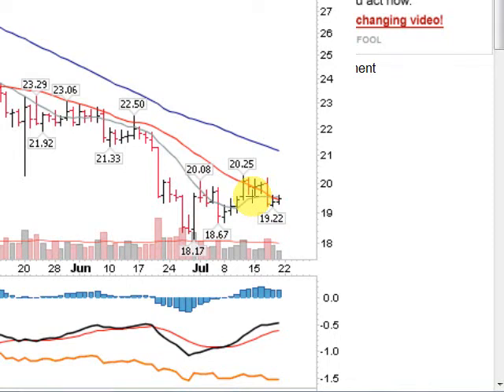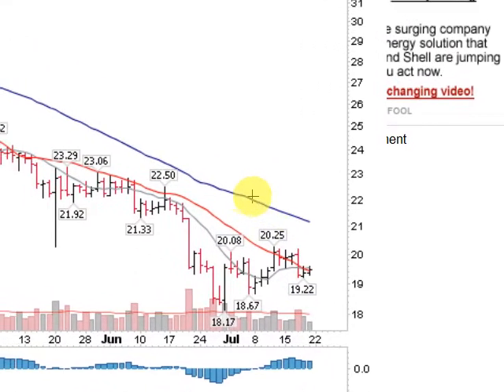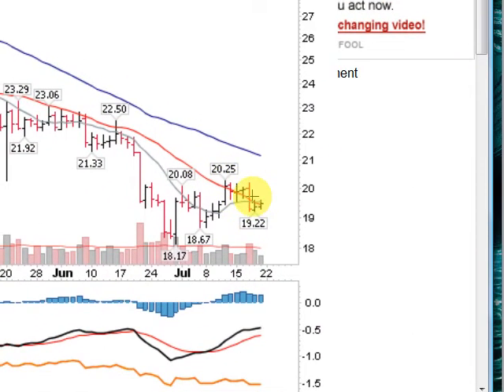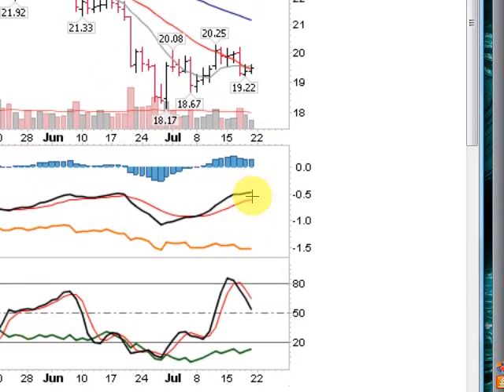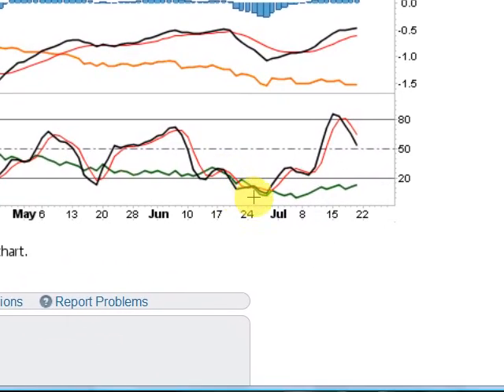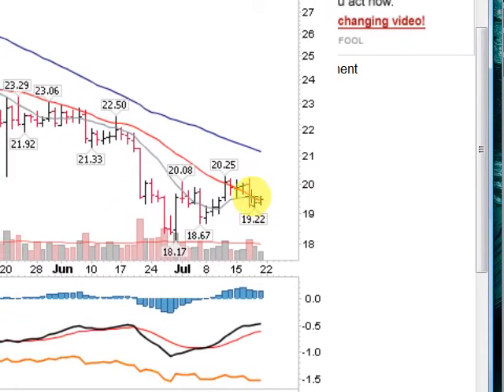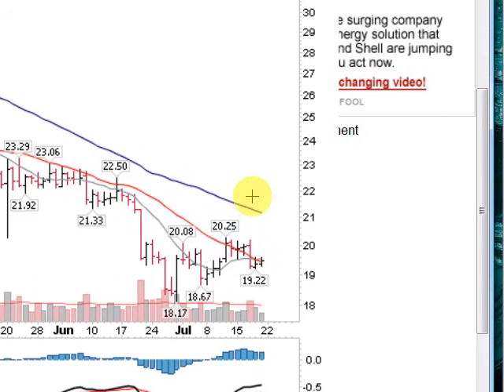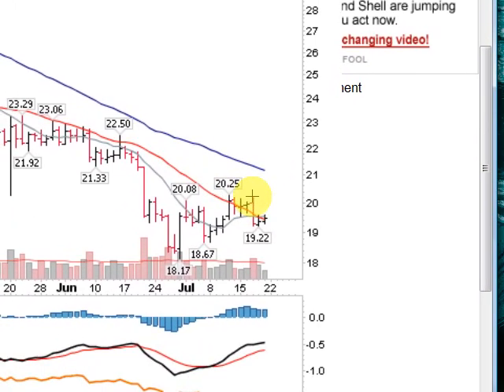SILVER AT A CRITICAL JUNCTURE 7-19-2013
Silver is consolidating and may be ready to make a move. Mark Gordon analyzes.